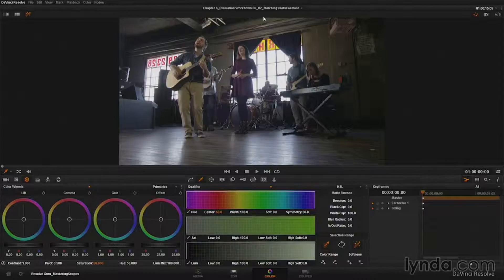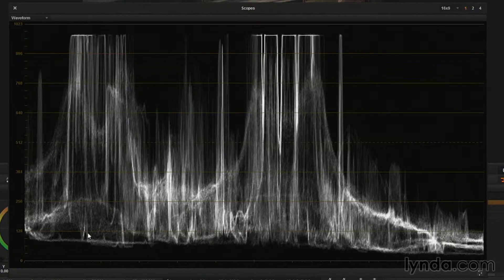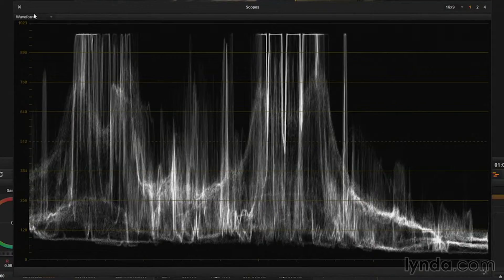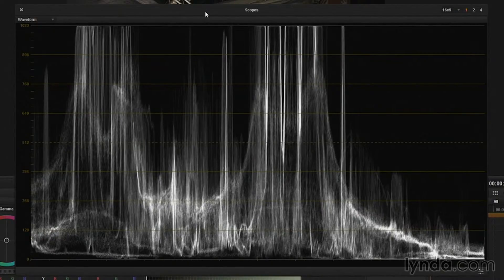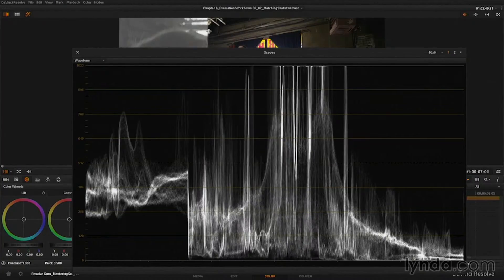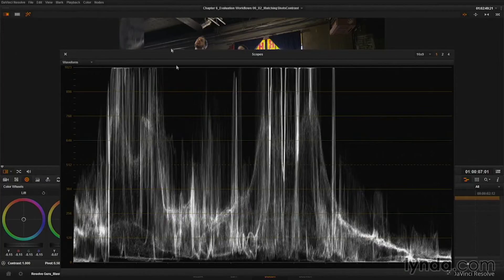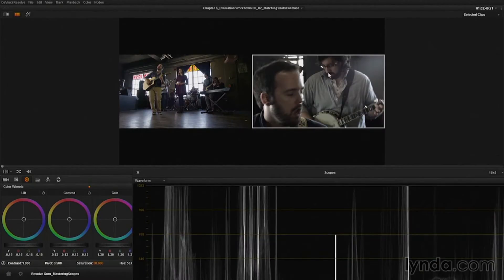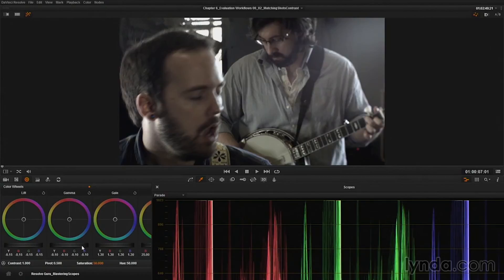DaVinci Resolve ★ Matching shot contrast using scope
Один маленький урок начального уровня